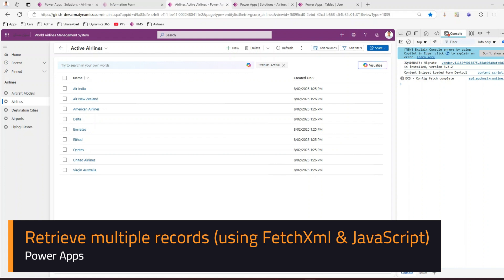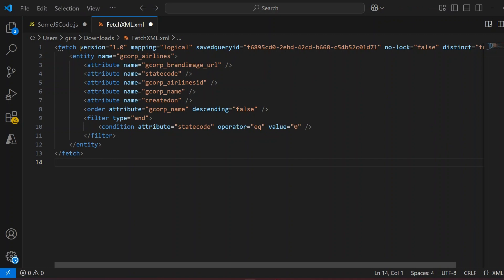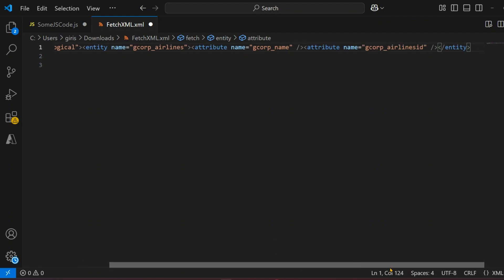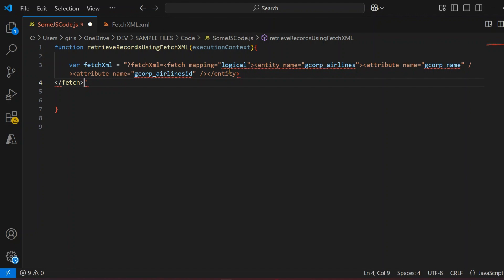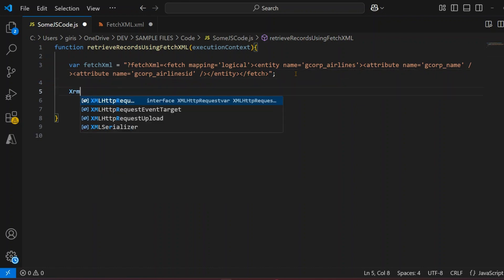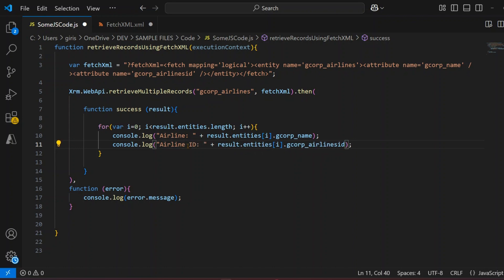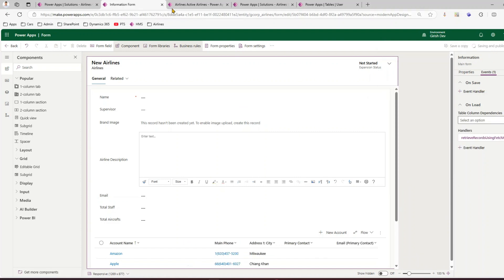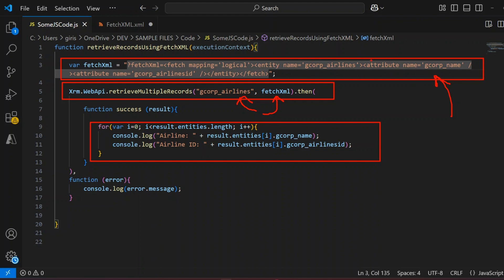Retrieve multiple records using FetchXML and JavaScript for model driven apps (Power App)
This video demonstrates how to retrieve multiple records using a combination of JavaScript and FetchXml in a Power Apps model driven app.

Girish Uppal explains the concept of record retrieval from Dataverse using the function Xrm.WebApi.retrieveMultipleRecords method.